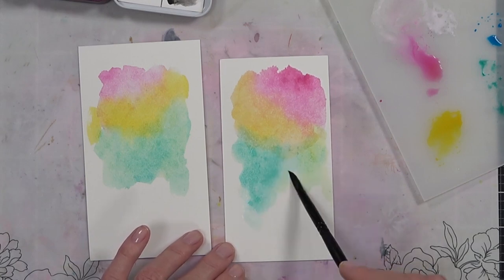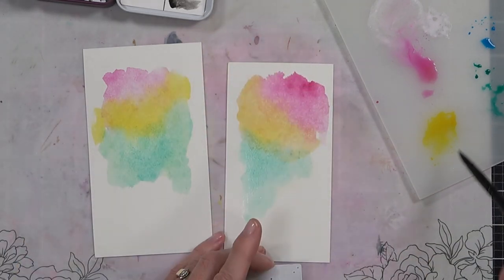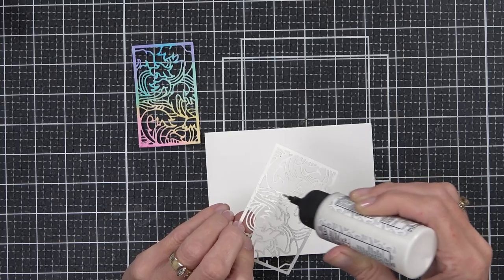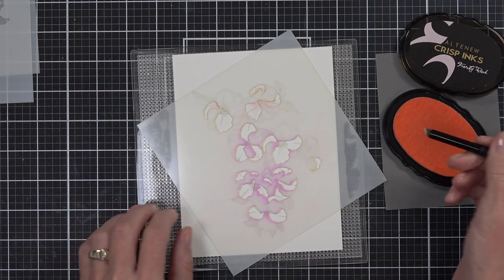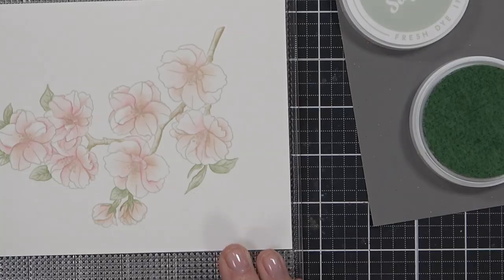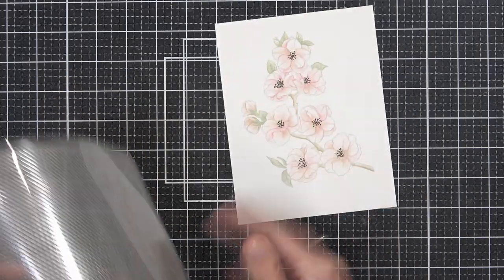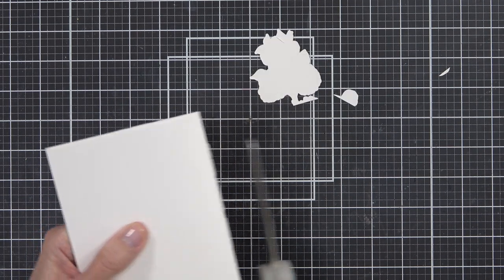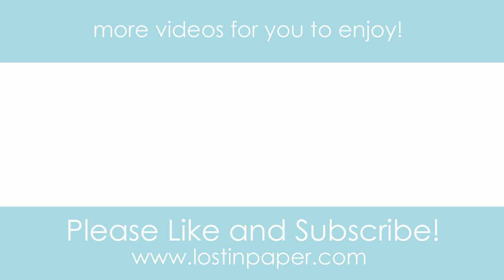Create Unforgettable Projects with Unique Die Cuts - Not Your Ordinary Crafts!!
Do you ever change up the look of your cards using mediums or textures?

Today I share a couple of easy ways to make a difference!  Take a look at your dies and picture them coloured, or maybe cut from a different than usual texture, this will truly change the look of your finished project and stretch your products that little bit further.  For my projects today I used watercolours and wood? Seriously!

Check it out HERE, all the details, links and more!
Happy Papercrafting!
Therese

: SUPPLIES :
Happy Papercrafting!

• WOW Heat Tool -AMZ |SSS |AUZ |EH